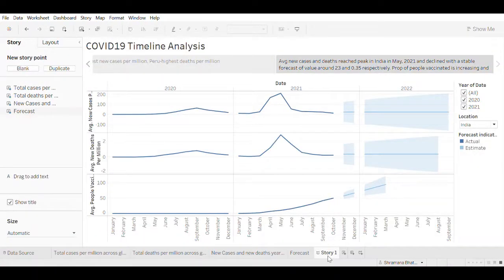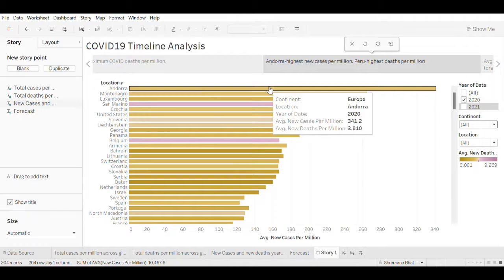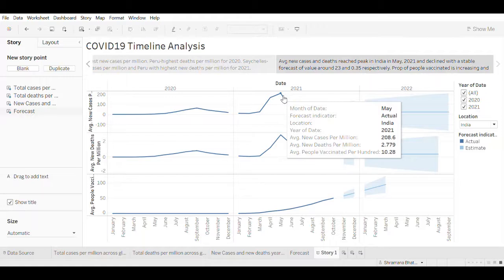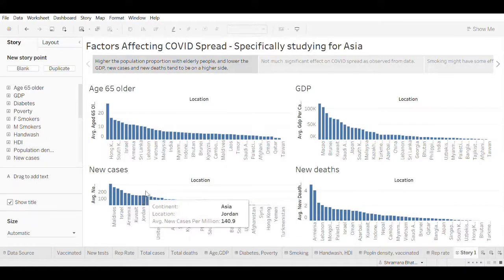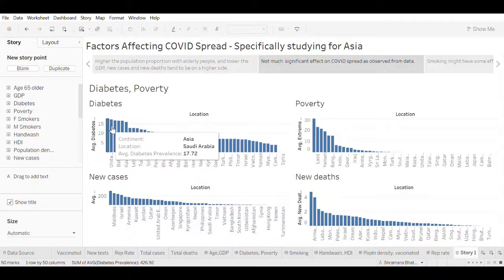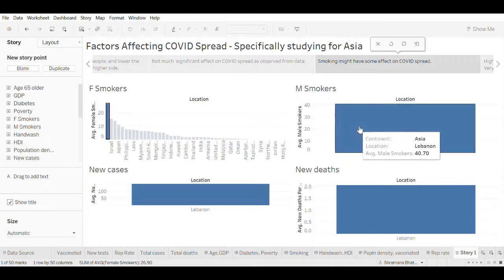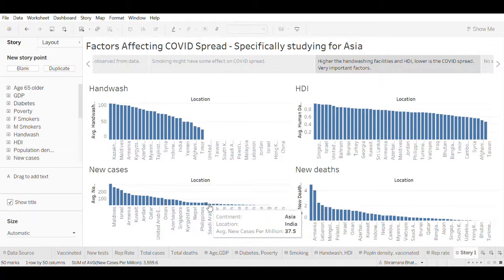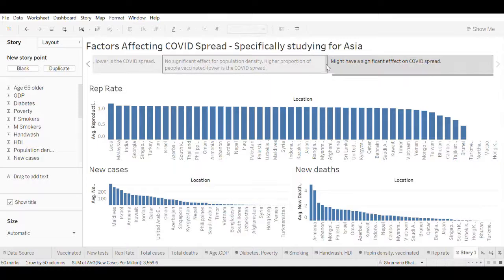COVID19 Timeline Analysis using Tableau (Task 8)